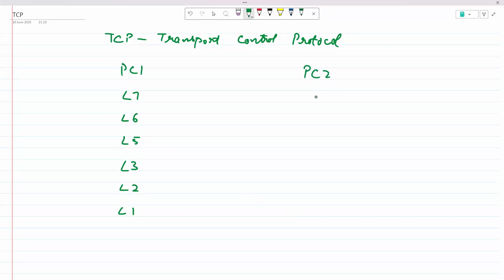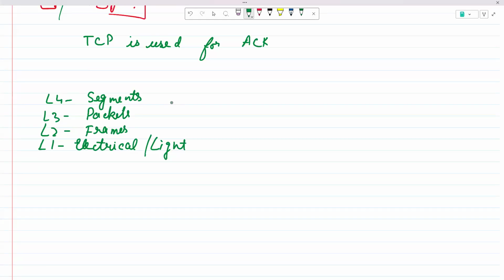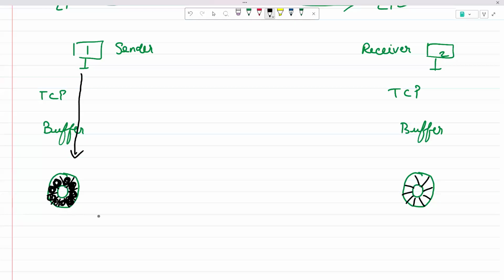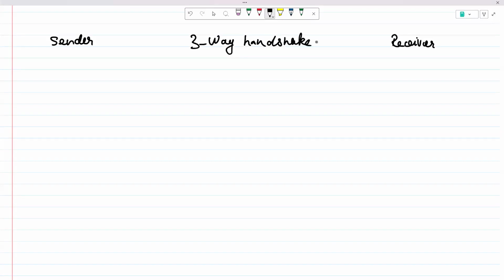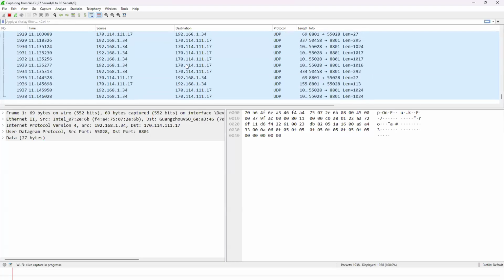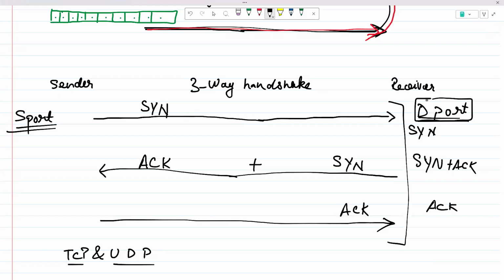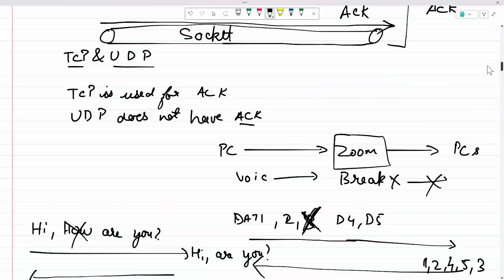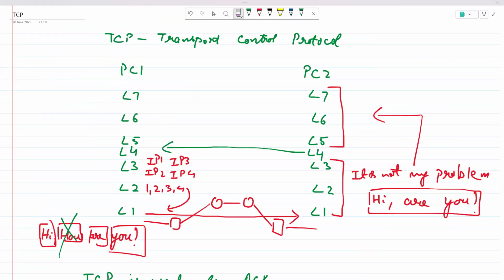Day 15 | Interview Series | TCP Part 1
From 18th April I am starting a new CCNP+CCIE program.

Now in today's interview series video, I started with the discussion on TCP. As network engineers, we deal with many data that are coming from different sources that need reliable data transfer and TCP makes sure that it is done. Thus I explained the need of TCP in the first place and why is it important for network engineers; although we mostly deal with layer-2 and layer3. I then explained the concept of buffer and how buffer stores the data coming from layer 7. I also explained the concept of segments and how TCP uses segments to send data across the network. We all know TCP is incomplete without having a strong understanding of 3-Way handshake. So I dug deep into the messages in the 3-Way handshake.